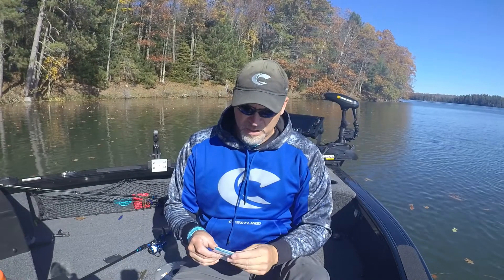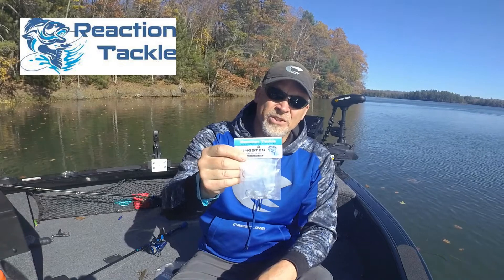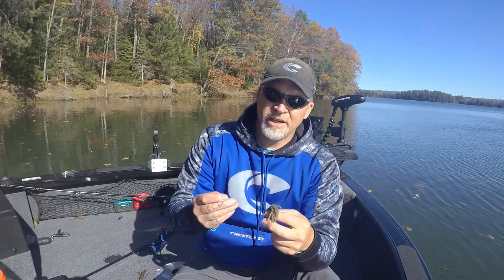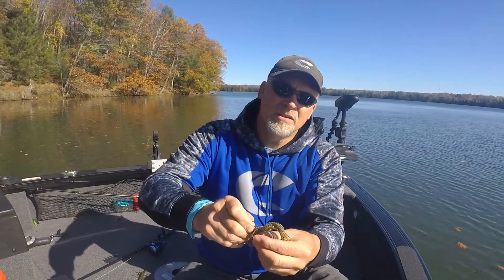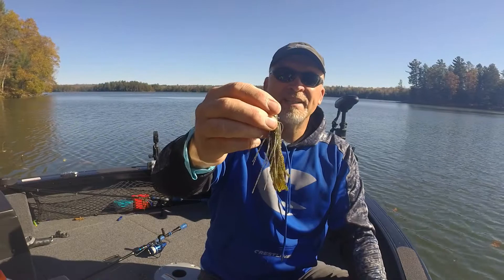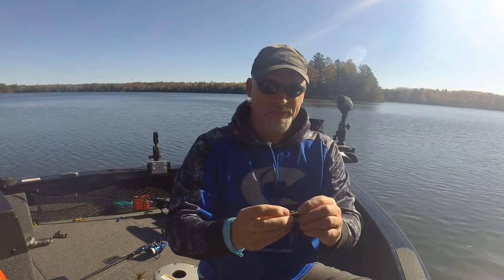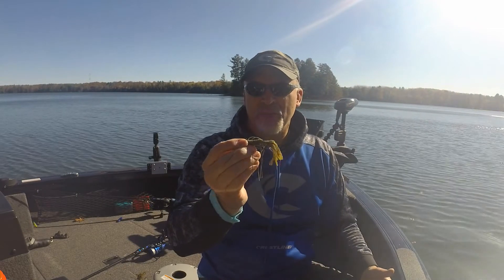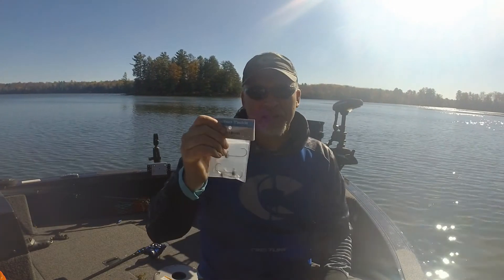Reaction Tackle Shroom Jig Head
In this video, I am giving up a bit of my juice from this year.  This terminal tackle and set up tip will help you put more fish in  the boat when conditions are tough.

Reaction Tackle Tungsten Mushroom Head Ned Rig Shroom Jig Heads